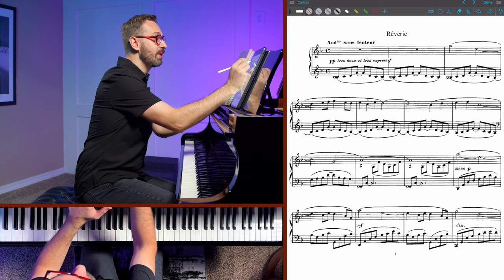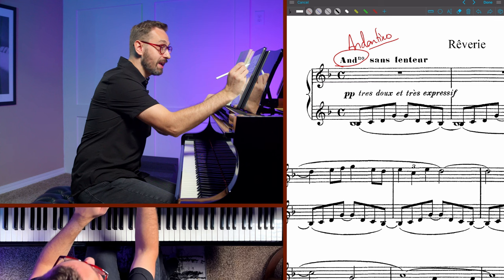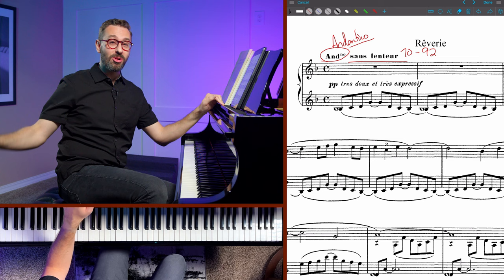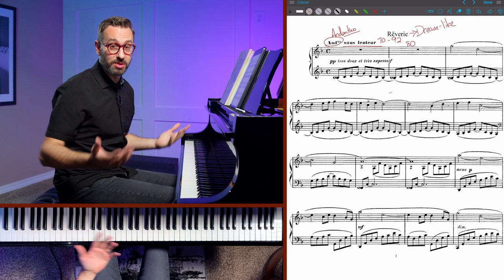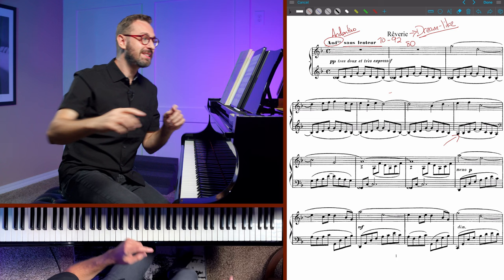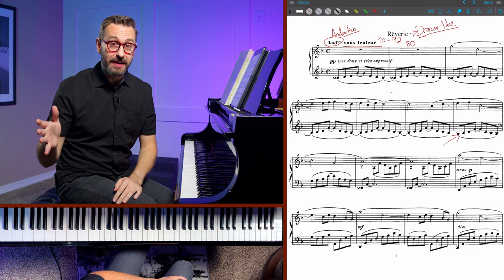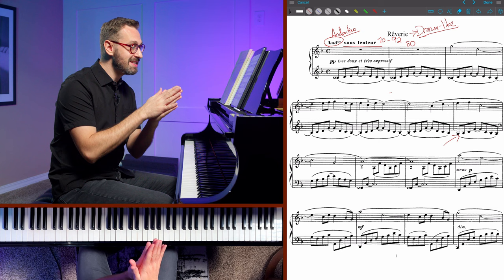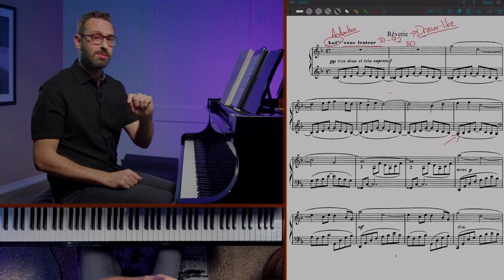How to Play Debussy's Reverie (L. 68 or 76) | MASTERCLASS and Tutorial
▶️ Learn from the full (14 Module\1-hour and 40-minute) extended version of this tutorial
Debussy's Reverie is arguably his most learned and performed piece.  It's a part of nearly every student's repertoire at the intermediate level and it's also regularly featured on programs or encores by concert pianists.  This masterclass and tutorial is about elevating your playing of this piece to the next level.

Topics covered in the full length, 1 hour and 40 minute, tutorial include:
► History and Context of Composition
► Tempo Choices
► Debussy's Own Recording
► Speaking (Musically) Through Emotion
► Pedaling and Finger Sustain
► In-Depth Discussion of Dynamics
► Recurrence of Primary Motif
► Fingering Choices for Arpeggios
► The Una Corda Pedal
► Practice Ideas for the Most Challenging Sections

Charles Szczepanek is an international prize-winning pianist, has collaborated with GRAMMY Award winners, and has taught music for over 20 years to everyone from his next-door neighbor to finalists on NBC's America's Got Talent.  Through Pianist Academy, he now brings that wealth of knowledge to you: the beginner, the intermediate, the professional, or the fellow music teacher.

Chapters:
00:00 - Intro
00:13 - Partial Performance by Charles
02:45 - Condensed Discussion of Edition
03:55 - Tempo Discussion
06:15 - Debussy hated being called an impressionist
10:29 - Debussy playing Debussy
11:31 - Discussion of Debussy's Own Playing